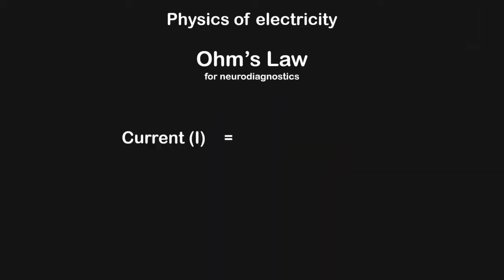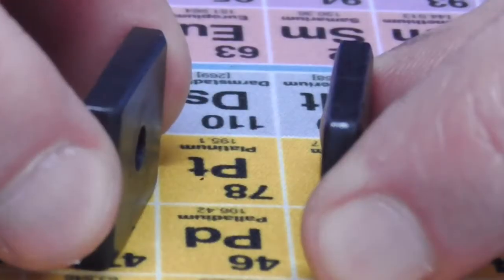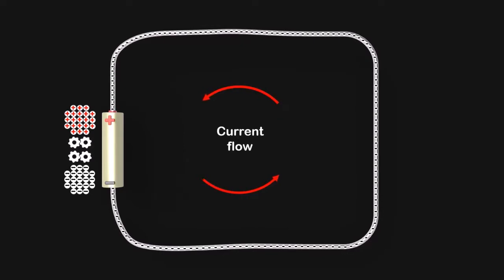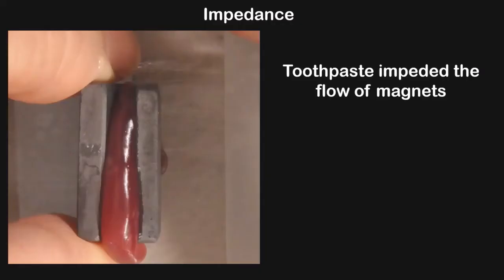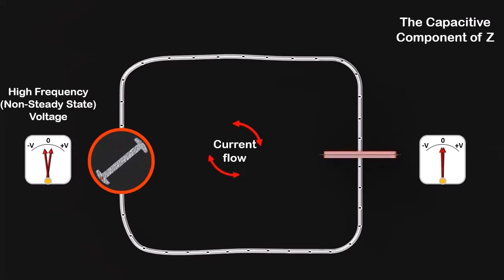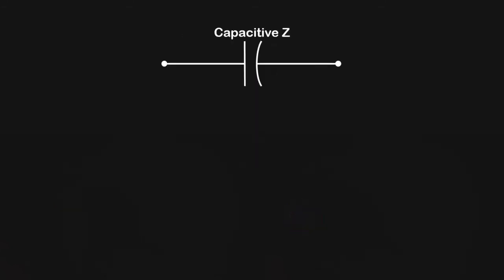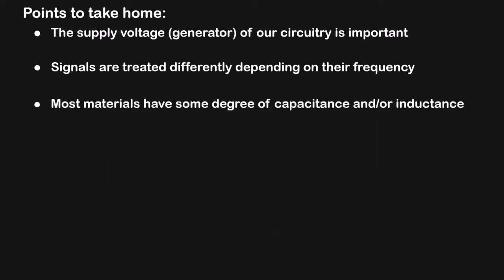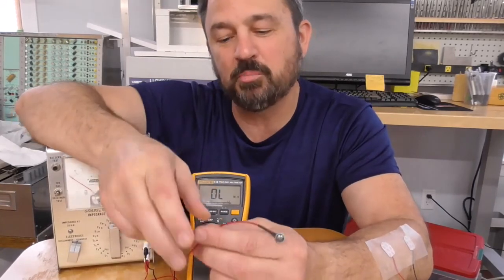Ohm's Law for Neurodiagnostics (Quiz for one ASET-CEU)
Ohm's Law defines the relationship between Electrical Voltage, Current and Impedance. In this video, we discuss Ohm’s Law with goal of helping Neurodiagnostic Clinicians better understand the underlying physics. Hopefully, you will walk away from this video with a clearer picture of Voltage, Current, and Impedance, including the components of Impedance (Resistive, Capacitive and Inductive), as well as more information regarding the appropriate uses of Ohmmeters and Impedance meters. We have created quizzes to supplement this material.     Link to quiz for one ASET-CEU (Thank you to ASET!)